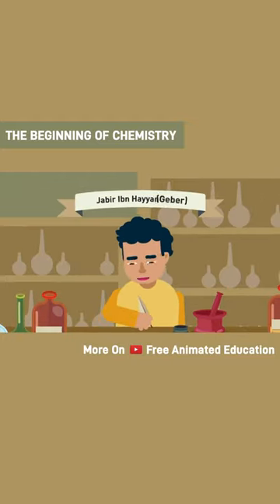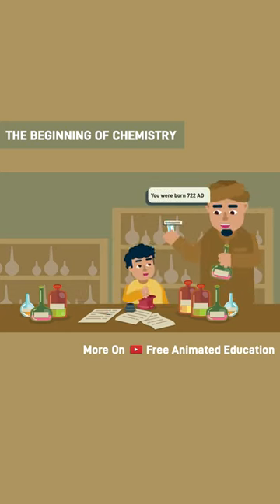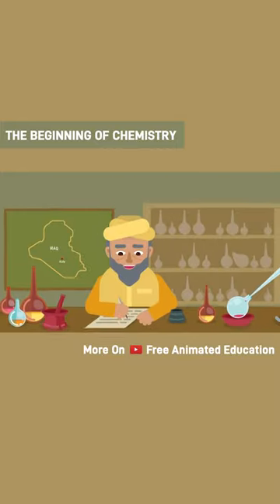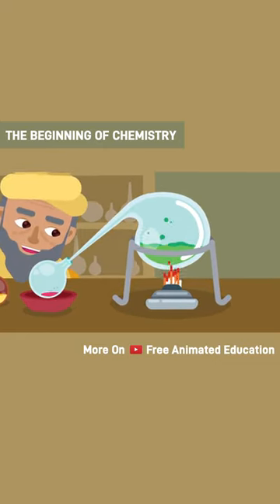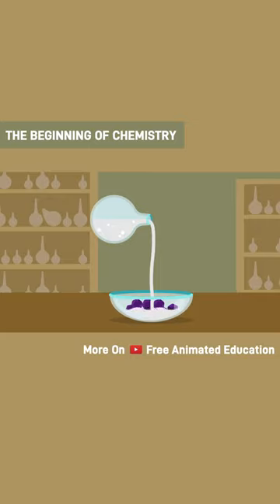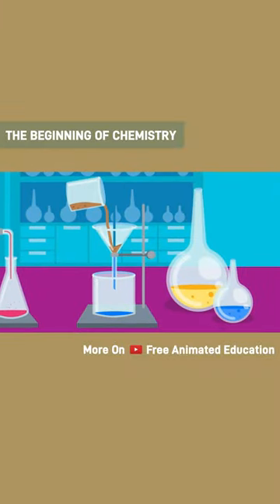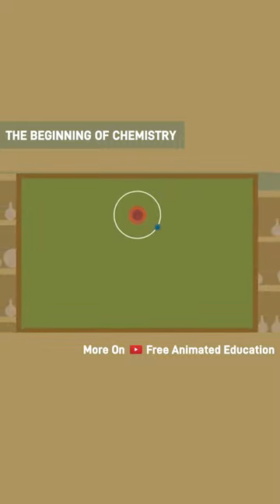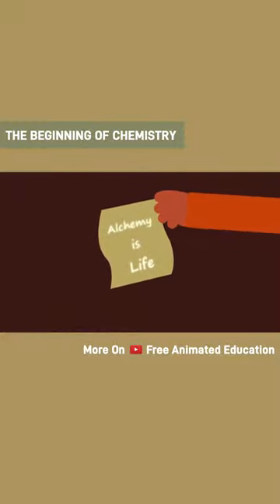The Beginning of Chemistry